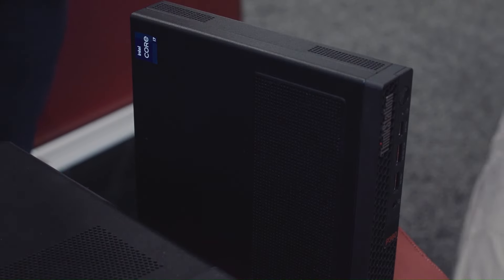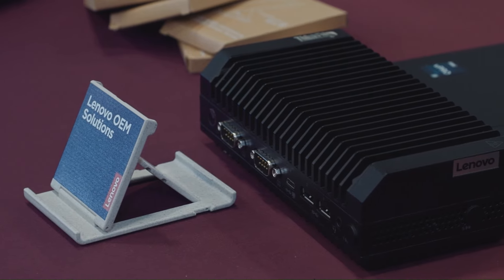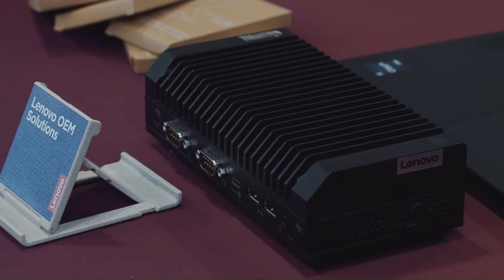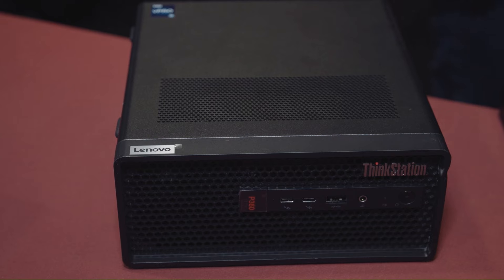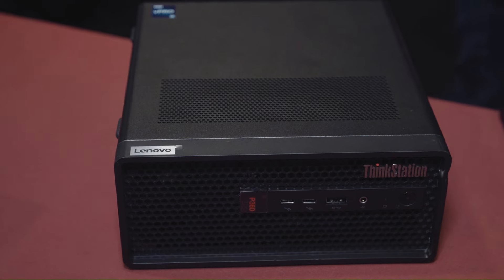Lenovo at FIME 2023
Hear from Adrienne Muller, Senior Program Marketing Manager, OEM, and Ryan Warren, Healthcare Vertical Manager, on how OEM Solutions contributes to improving the healthcare industry. In addition, discover their latest innovation - healthcare solutions with workstation.